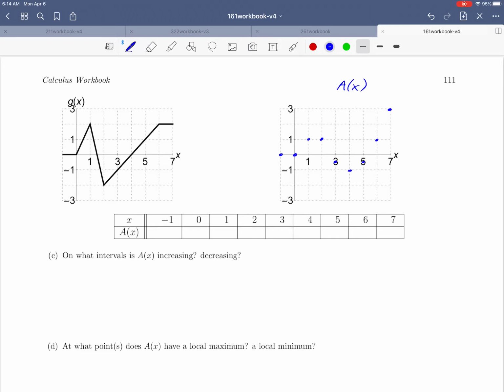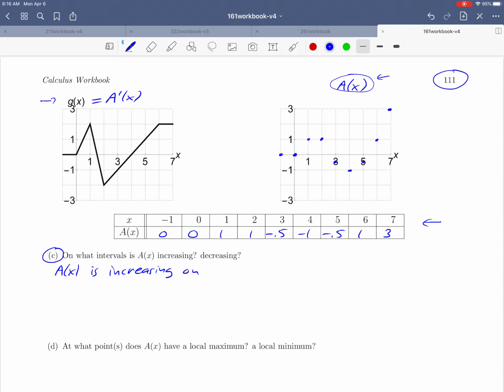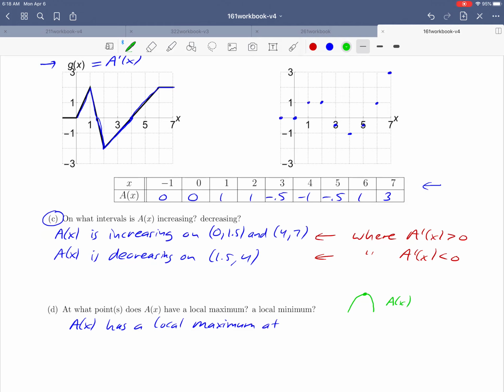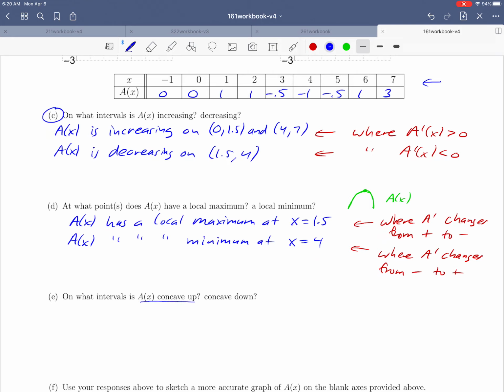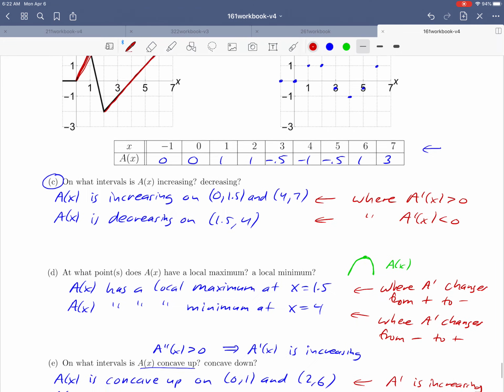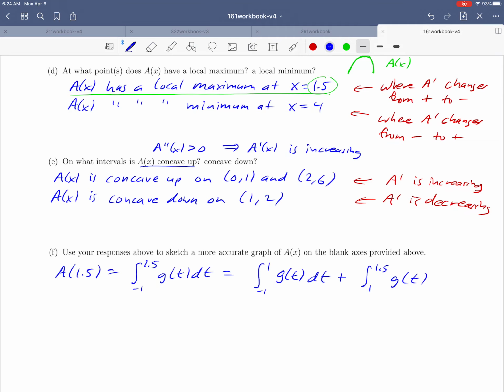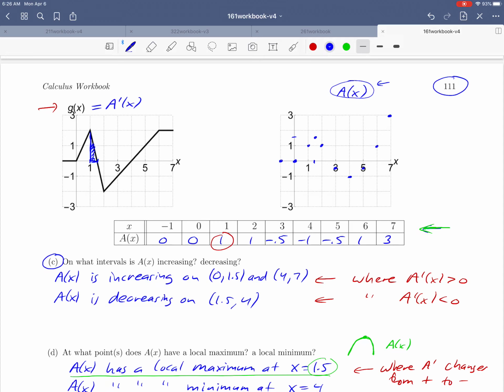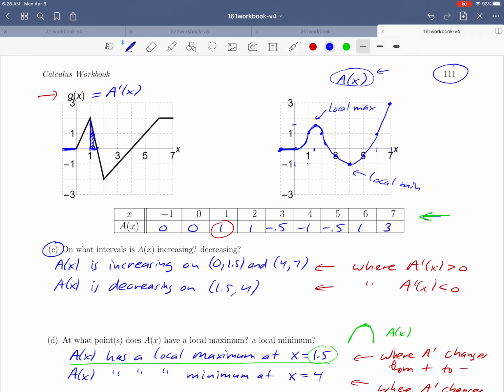Math 161 Sections 5.1&2 Example 2c-f